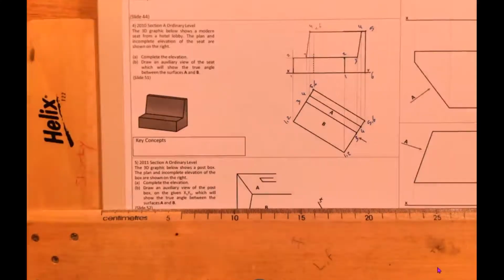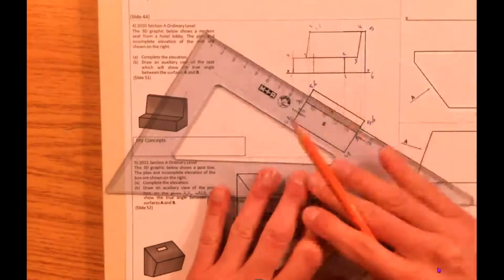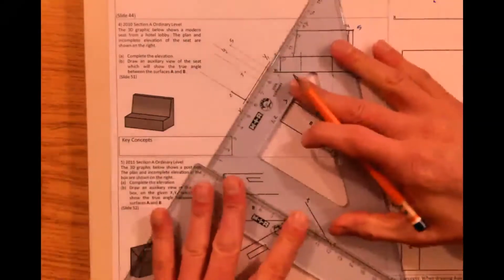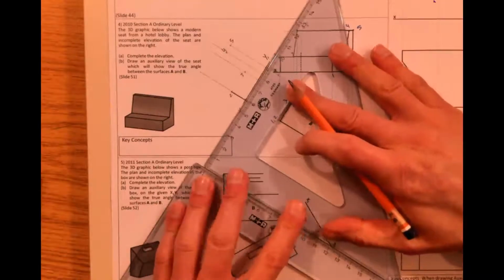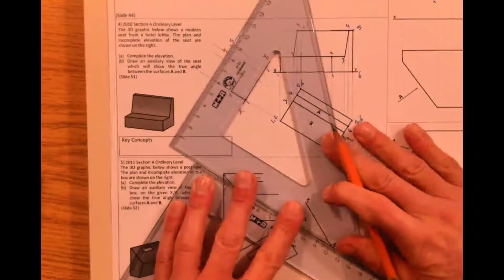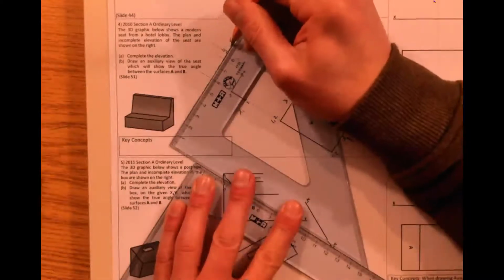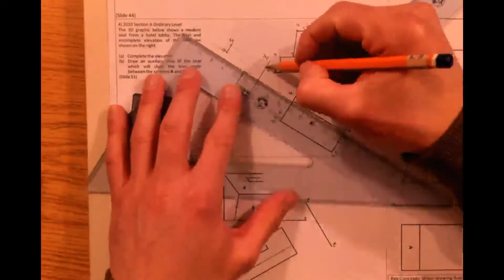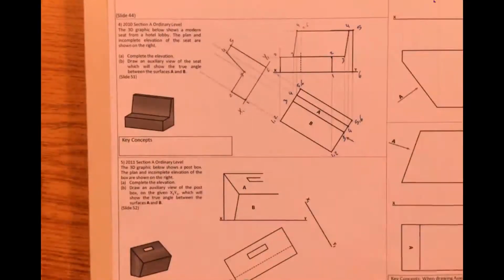AUXILIARY PROJECTION WORKSHEET 1